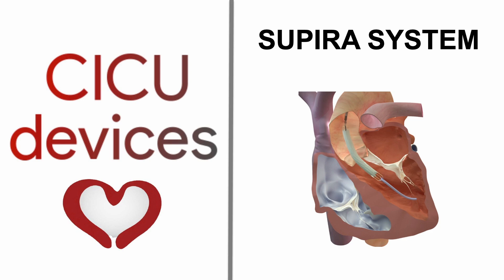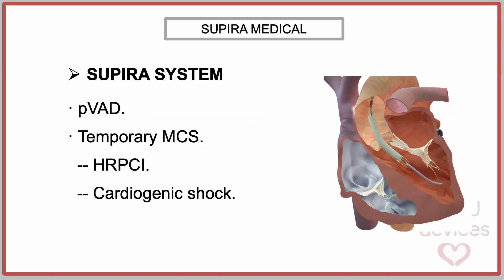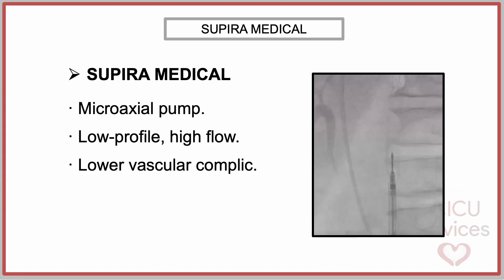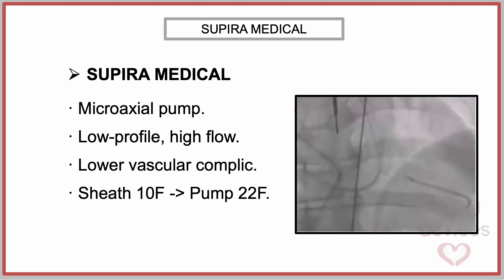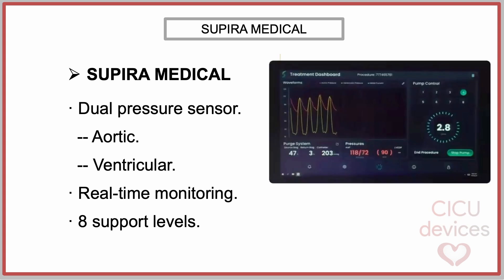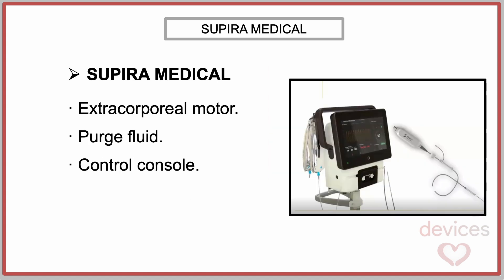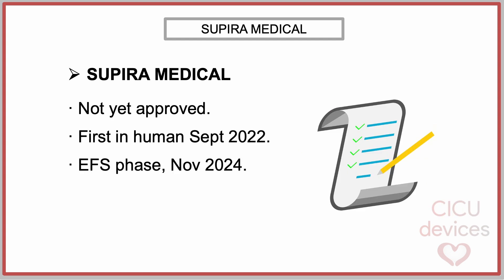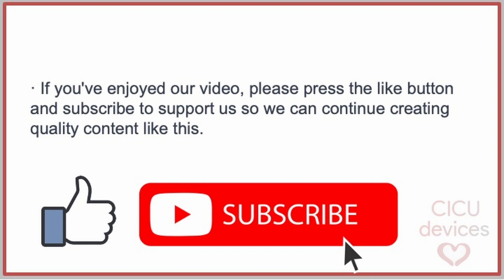THE SUPIRA SYSTEM EXPLAINED, THE NEXT ALTERNATIVE TO IMPELLA?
The Supira System is an advanced percutaneous ventricular assist device (pVAD) developed to provide temporary mechanical circulatory support during high-risk percutaneous coronary interventions (HRPCI) and cardiogenic shock (CS) cases. Featuring a low-profile, high-flow catheter pump, it aims to minimize vascular complications while delivering full hemodynamic support.
Key features include:
10F insertion profile, expanding to 22F upon deployment
Dual sensor system for real-time aortic and ventricular pressure monitoring
Designed for ≤ 4-hour temporary use in severe coronary artery disease patients
Uses a 0.018" guidewire for insertion
The multi-center clinical study evaluates its safety and feasibility in HRPCI patients. The first-in-human study began in September 2022, followed by an Early Feasibility Study (EFS) in the U.S. in November 2024. It received FDA Breakthrough Device designation in November 2023.
While promising, the Supira System is still an investigational device and is not yet approved for commercial use.